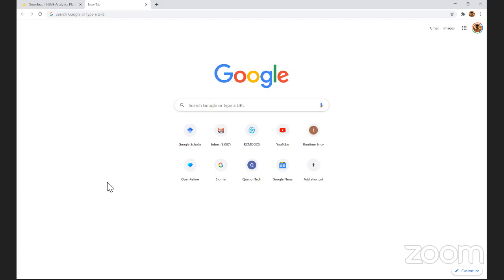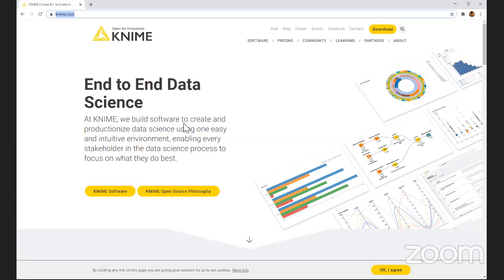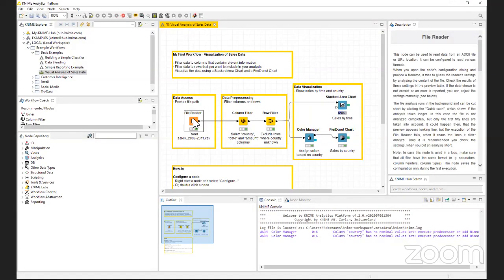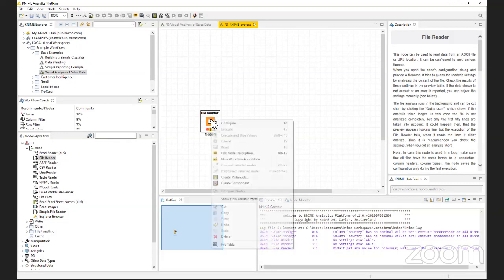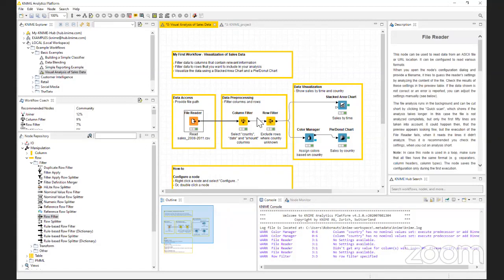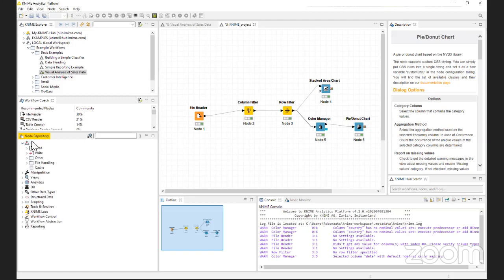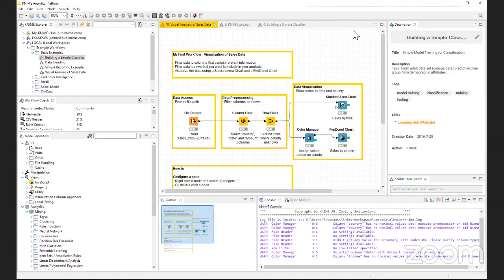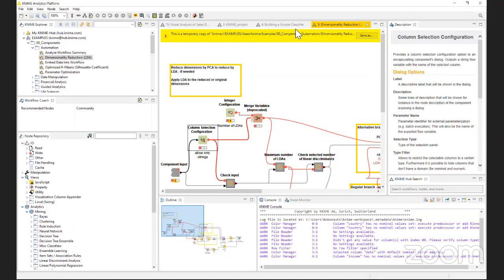Day 3 : Dr Nikhil Rajput